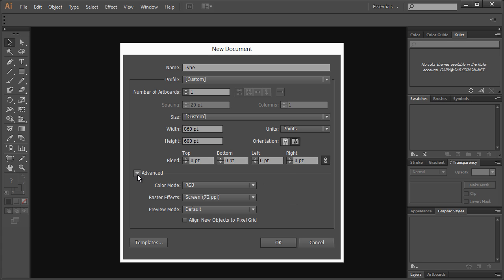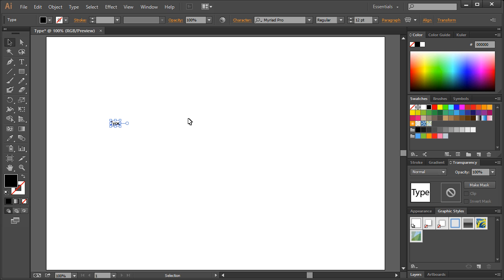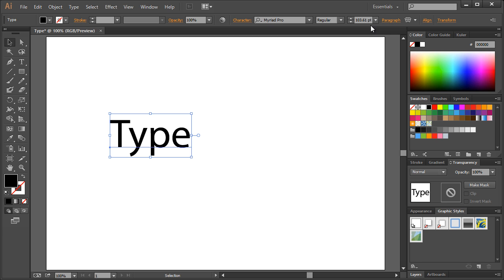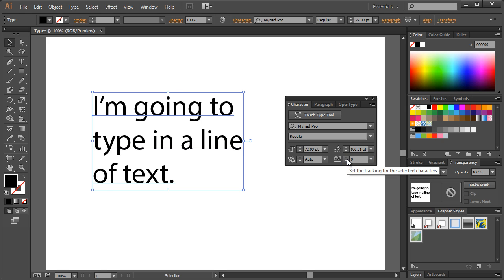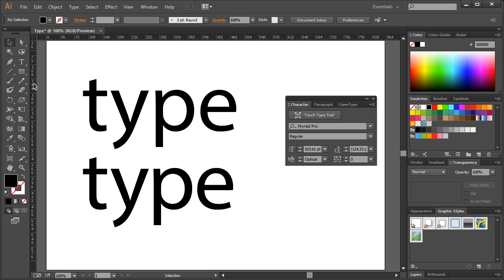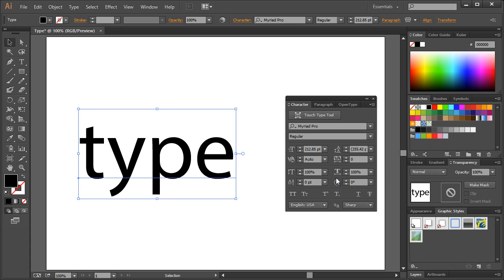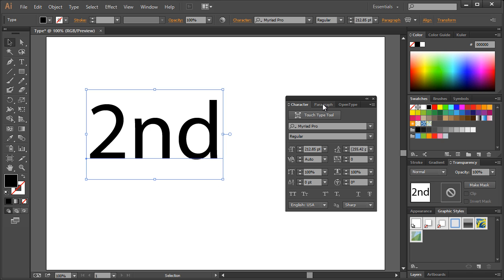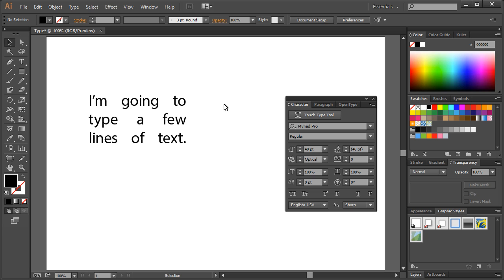Illustrating with Type: Typographic Posters & Word Clouds: Basic Type Tools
Lesson 1 of 16, a Tuts+ course on Illustrating with Type: Typographic Posters & Word Clouds taught by Gary Simon. Become a Tuts+ member to get access to hundreds of new courses and eBooks!